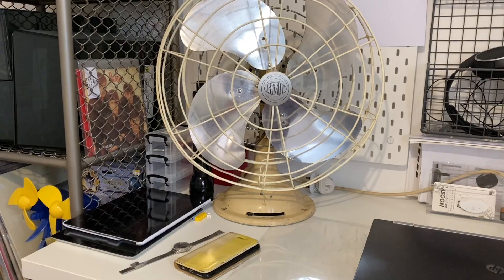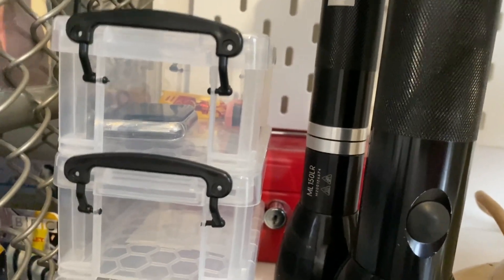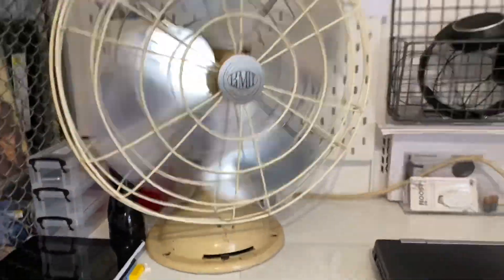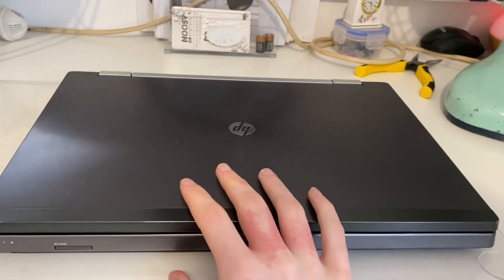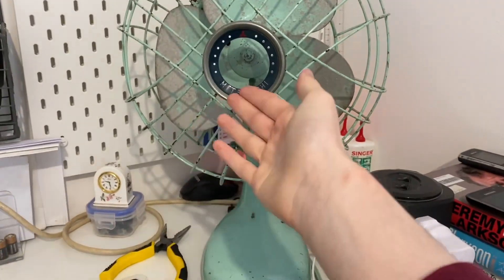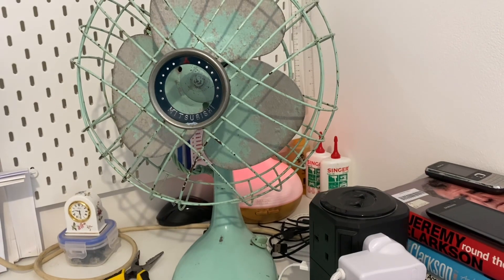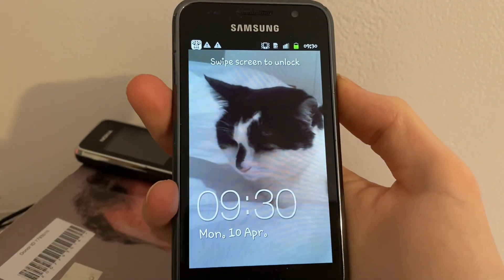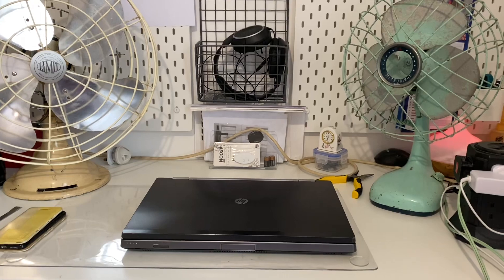Showing Off My Desk In My Room And Everything On It